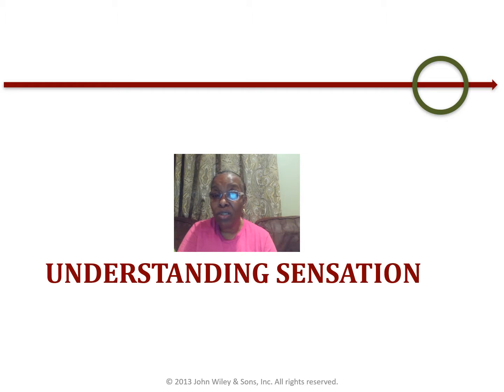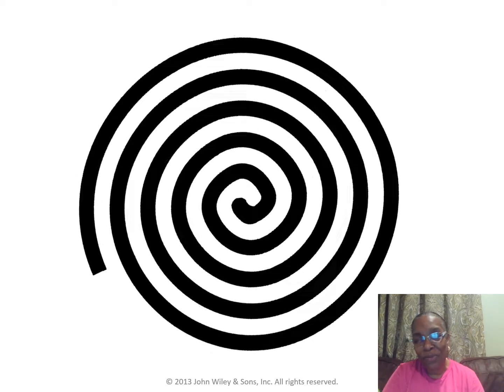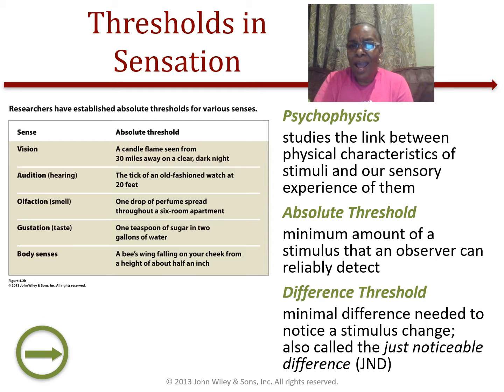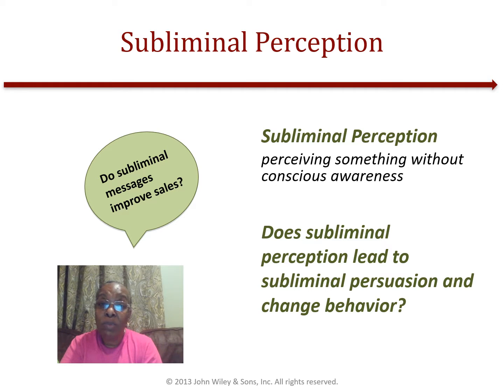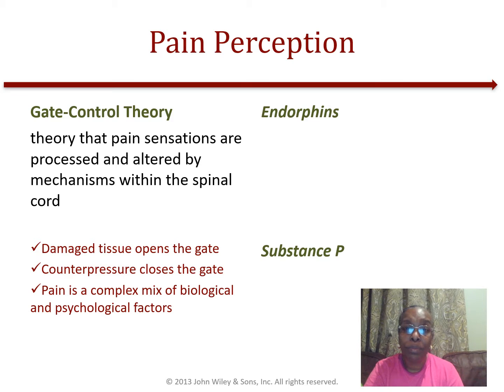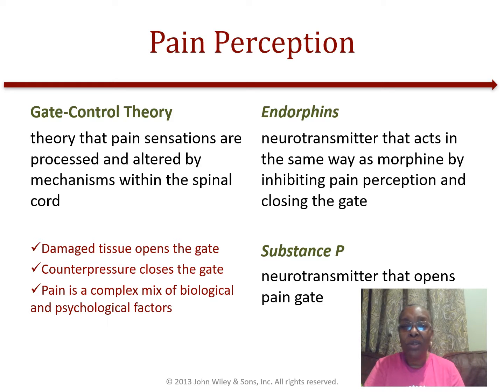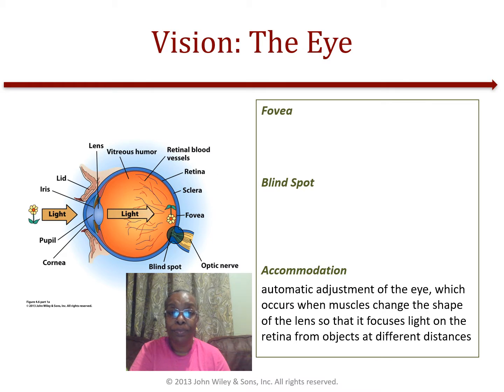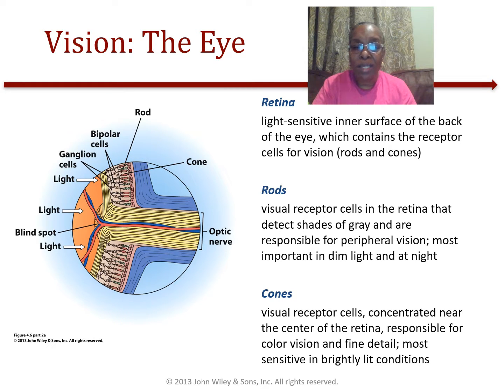Carpenter Ch04 Pt1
Video lecture on Carpenter, Visualizing Psychology 3rd Edition, chapter 4 Sensation and Perception